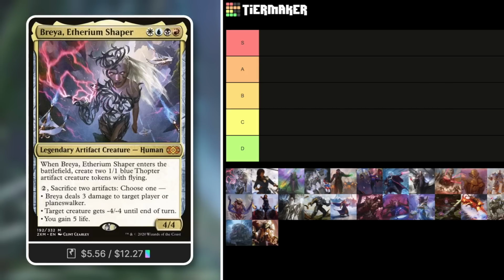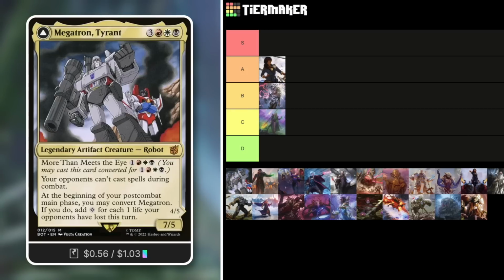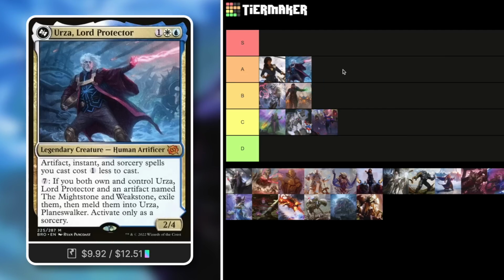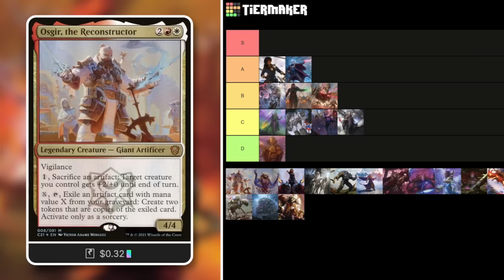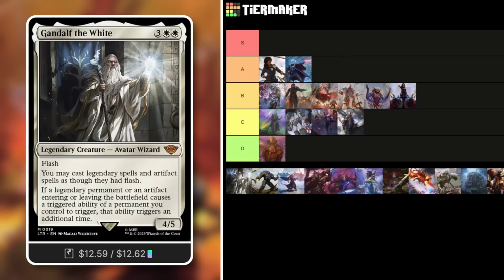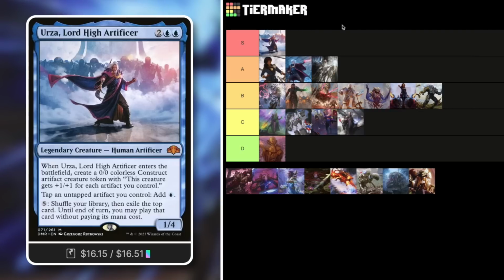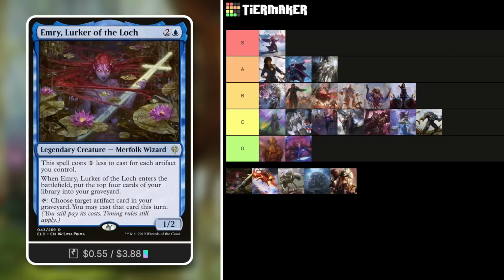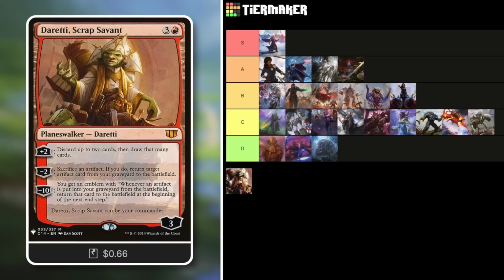The Most Powerful Artifact Deck Commanders | Power Tier List | EDH | Commander | MTG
The Commander's Quarters is your Magic the Gathering source that helps you Command Your Budget! Today Mitch goes over The Most Powerful Artifact Deck Commanders with the Ultimate Commander Power Tier List!